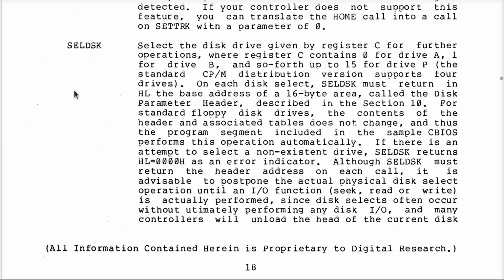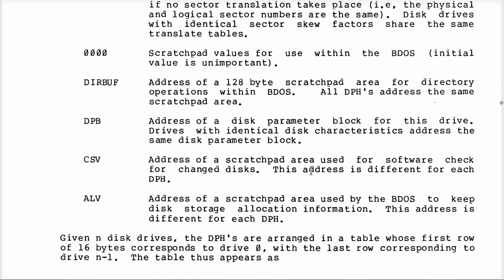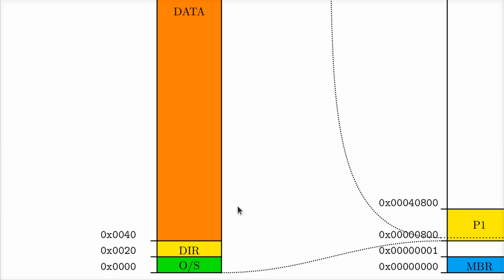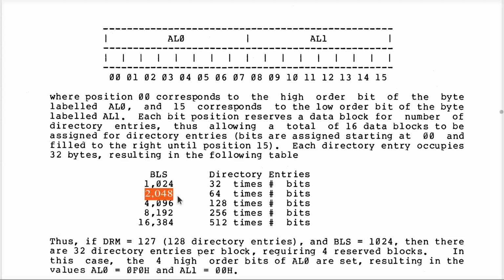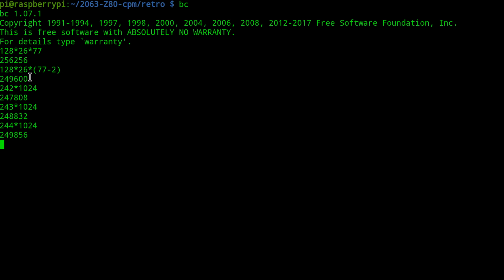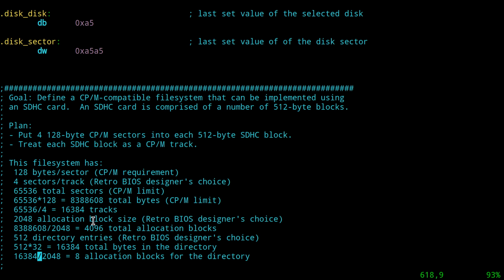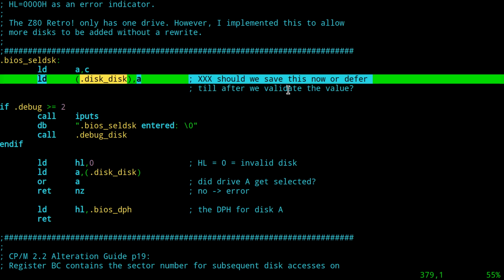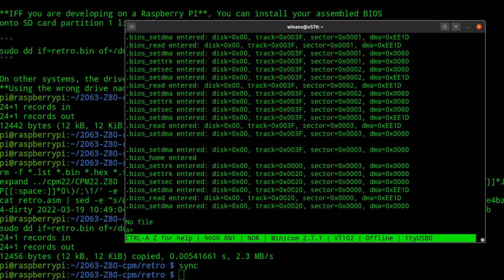Z80 Retro #27 - CP/M BIOS Disk Parameter Block & First Complete Boot!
Complete the BIOS SELDSK routing with a proper DPH, DPB, and scratch areas and see the OS complete the booting process!!